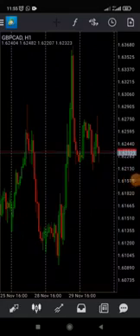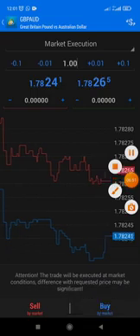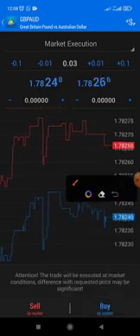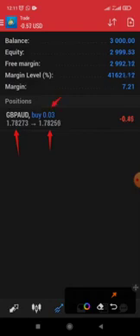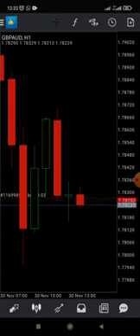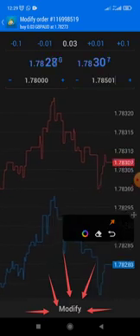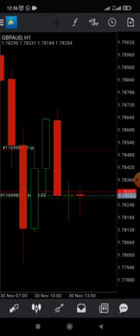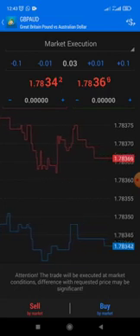buying and seling on MT4 METATRADE 4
FOREX TRADERS FX